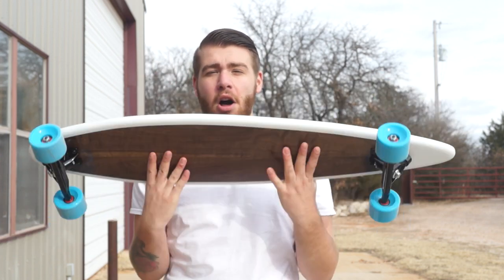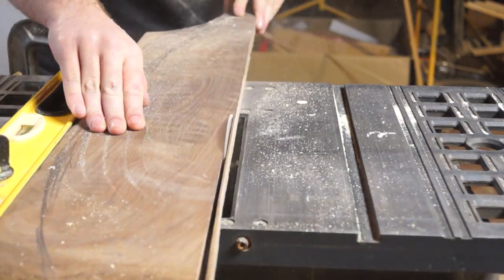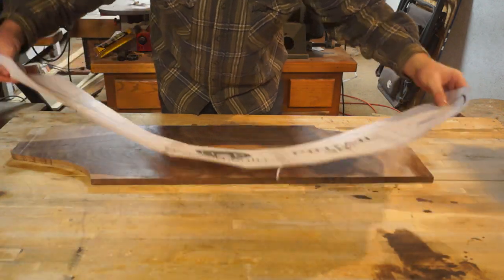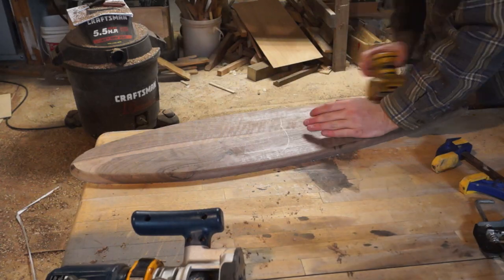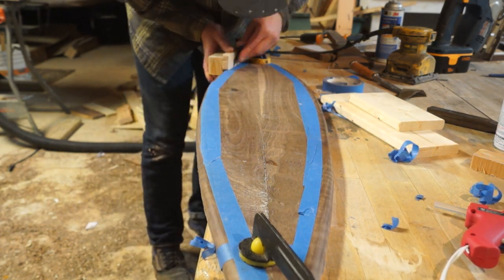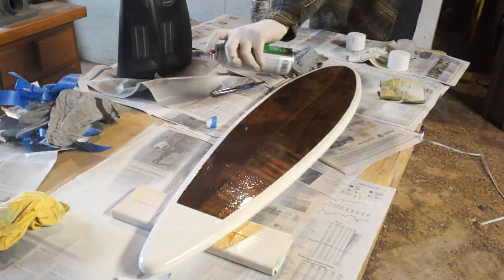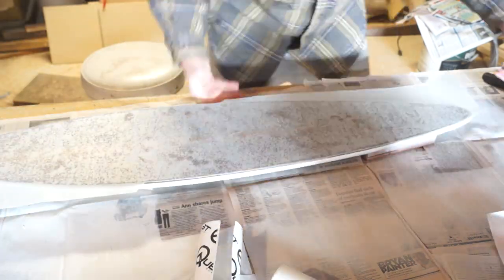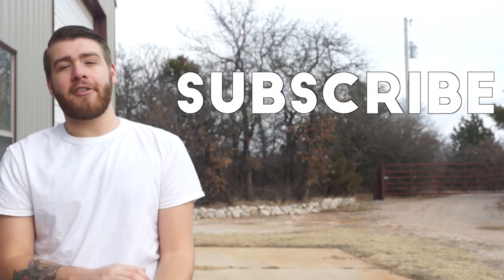How To Build a Longboard | With Template | Modern Builds | EP. 20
Today on Modern Builds, I'm building a pintail longboard cruiser out of solid walnut. Don't forget to check out the follow up article below for product links and template.